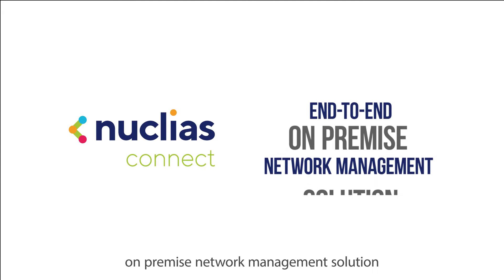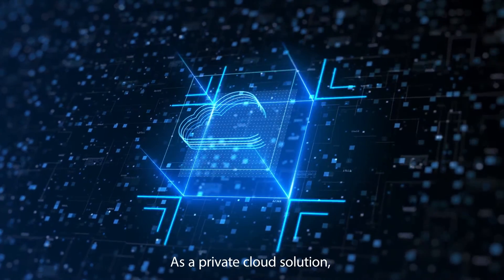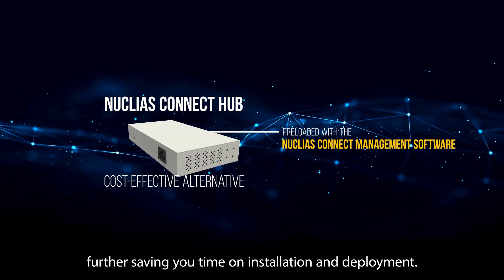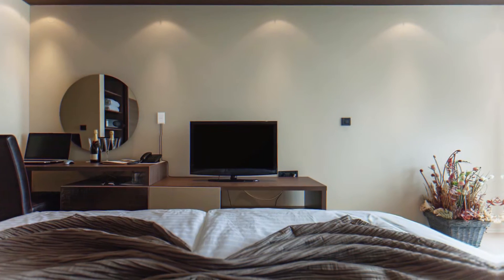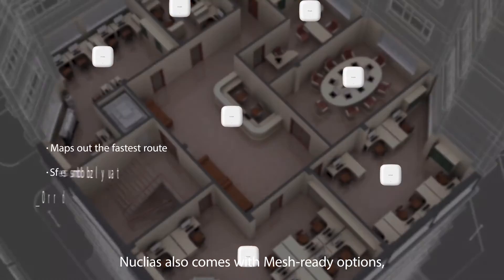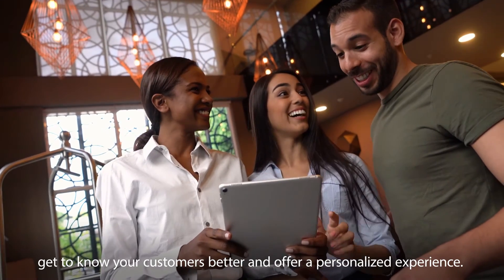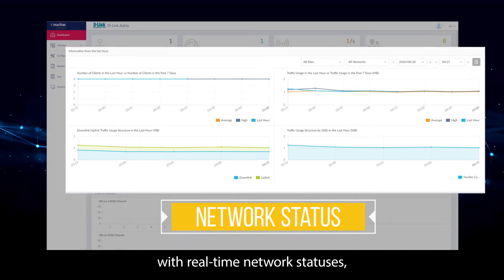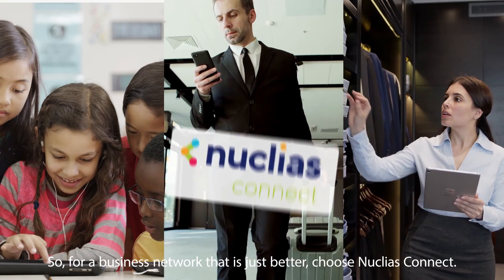Nuclias Connect Solution with the DNH-100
Nuclias Connect is an end-to-end on-premise network management solution dedicated to SMB networking, integrating a wide range of access points into an essential future-ready solution.

Management is centralized through a single pane of glass across several locations with the budget-friendly DNH-100 Wireless Controller Nuclias Connect Hub.

As a private cloud solution, it is especially designed for education, hospitality, retail or SMB environments for those who prefer a more hands on approach to their networks administration and data ownership.

Indoor, outdoor, wall-mounted or wall-plate access points provide the best Wi-Fi environment for staff, users and guests, as well as supporting the big demands of increasing numbers of IoT devices and other functions such as surveillance cameras.

Features such as Custom Captive Portal, as well as Social Login means getting connected and online is simple for everyone, and with WPA3™ Wi-Fi encryption, people are safer while online.

Ready to elevate your businesses connectivity?